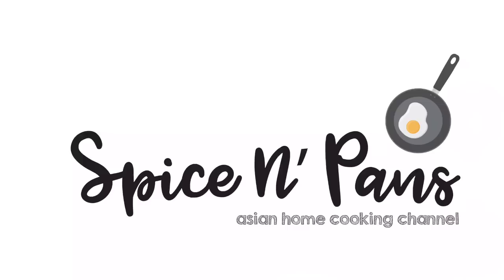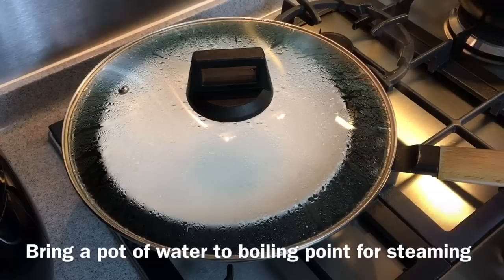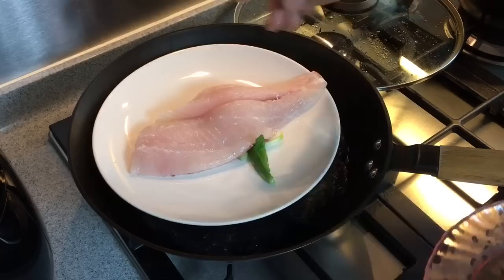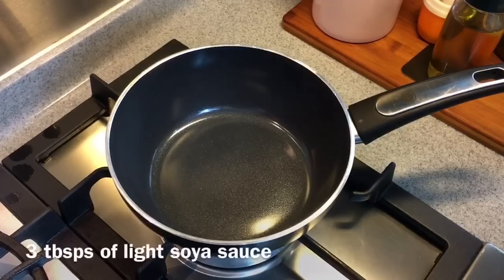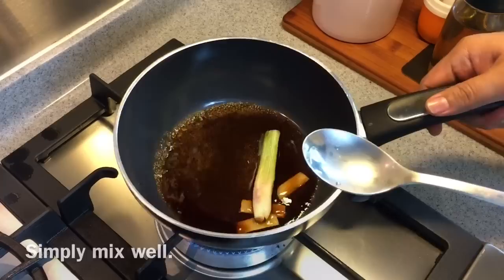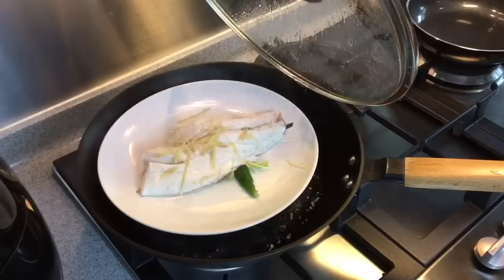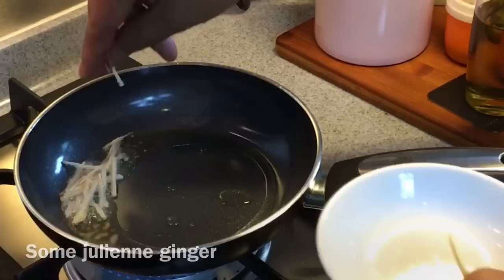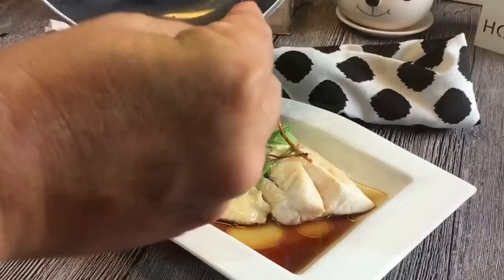SUPER EASY Basic Chinese Steamed Fish Recipe 中式蒸鱼 Easiest Way to Cook Fish • How to Steam Fish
Healthy eating can be yummy too. Try our super easy Chinese Steamed Fish recipe and let us know what you think.

See the ingredient list below or go to our for your easy reference.

220g of snapper fish fillet
1 stalk of spring onion
Some ginger - julienne

Gravy
3 tablespoons of light soya sauce
3 tablespoons of water
1/3 teaspoon of sugar
Stem from 1 stalk of spring onion
3 slices of ginger

Flavoured oil
Some cooking oil
Some ginger - julienne

Cast iron wok
Greenpan set
Cooking oil
Chinese light soya sauce